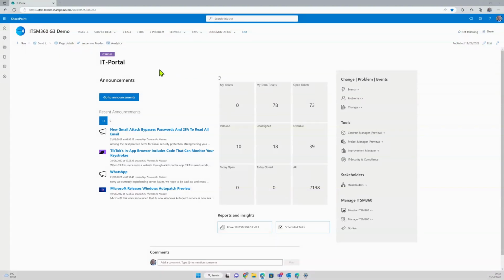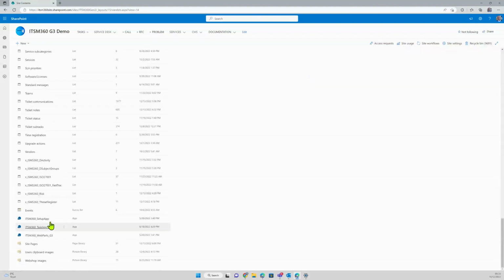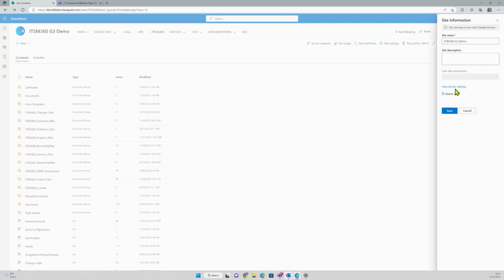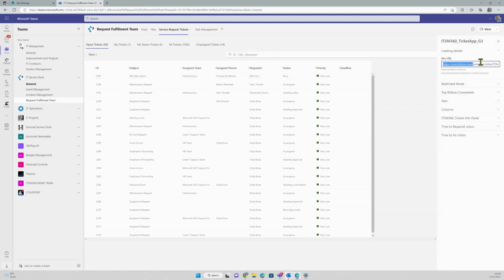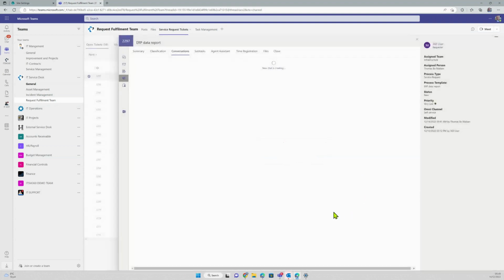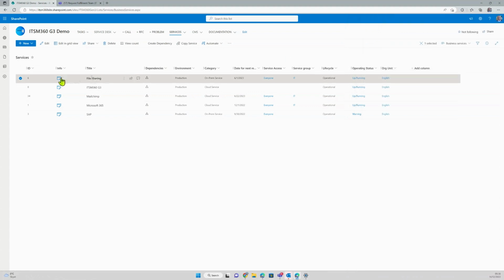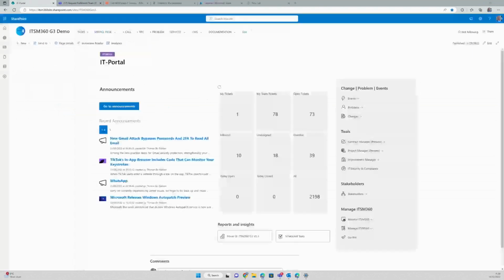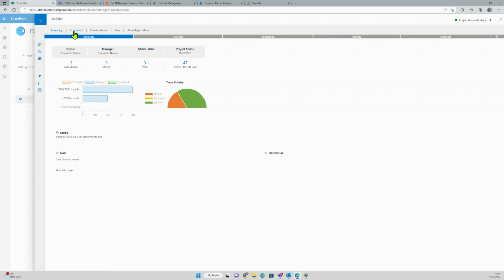ITSM360 Overview of apps and webparts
The basic architecture of ITSM360 and the difference between our web parts, SharePoint extensions, and Office apps.